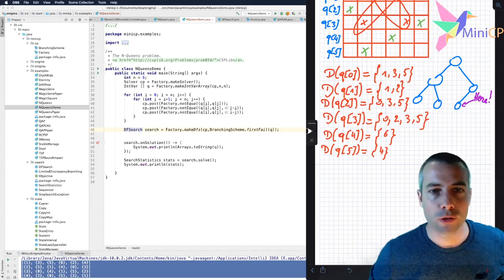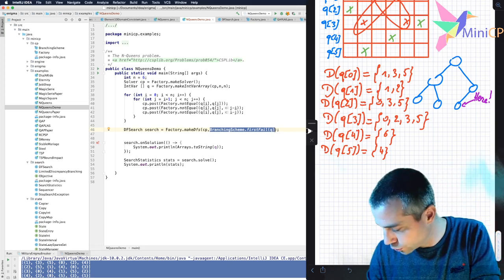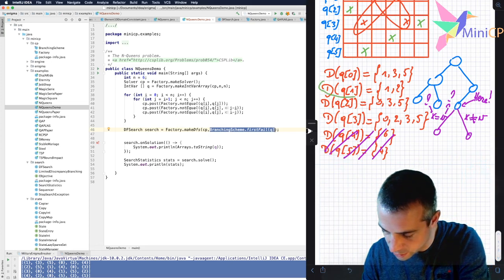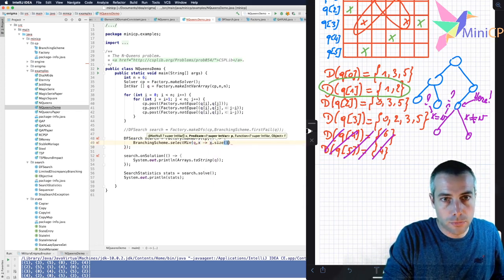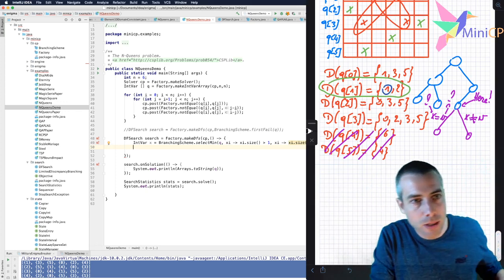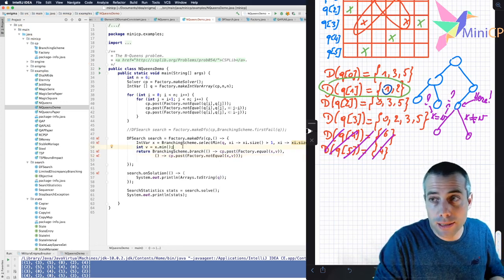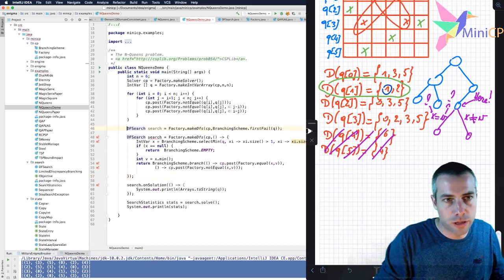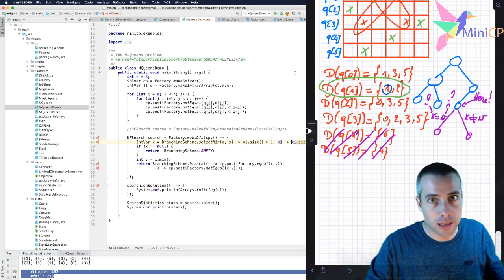lecture3 03 nqeens custom branching